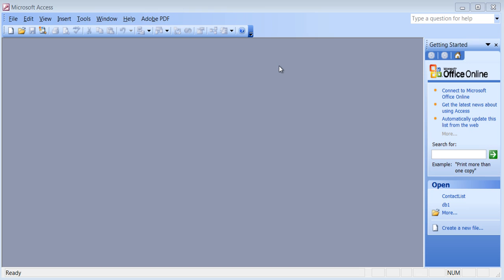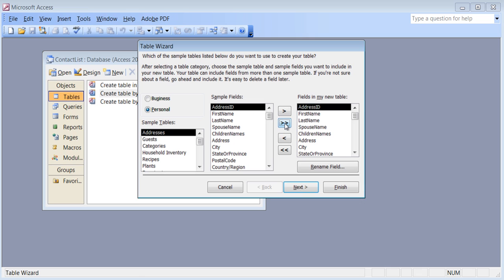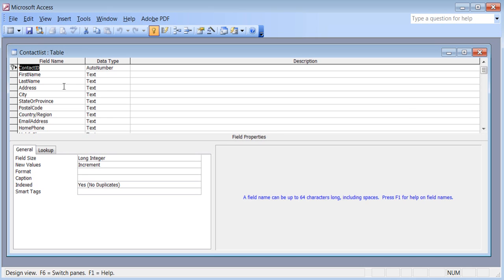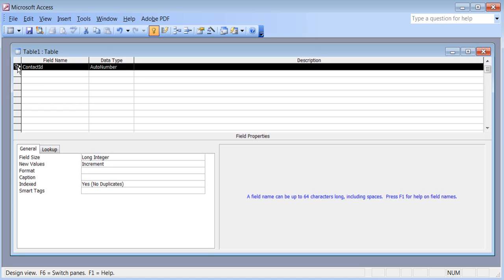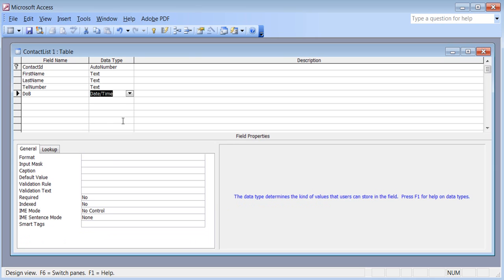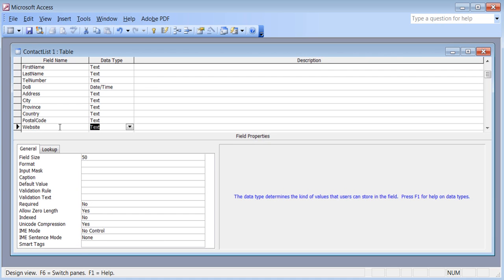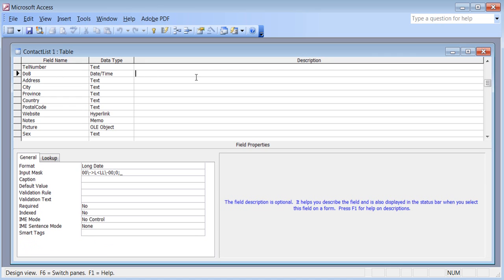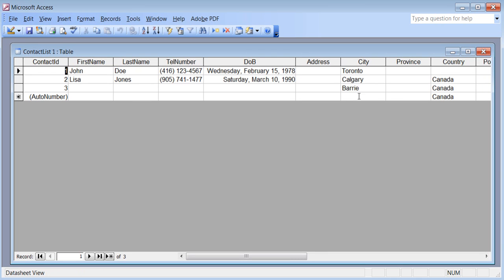Microsoft Access 2003 pt 1 (tables)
In this video learn the basics of Microsoft Access 2003 starting with creating/designing Tables. Understand about Primary Key, Data types. Learn to create Data types for Telephone numbers, Date/Time, Memo, Hyperlink, picture. Create Lookups; drop down menus to help with typing repeat information.